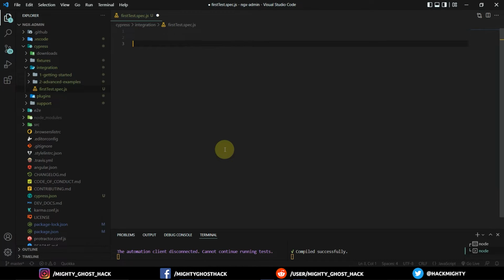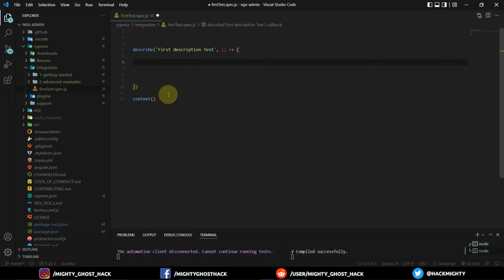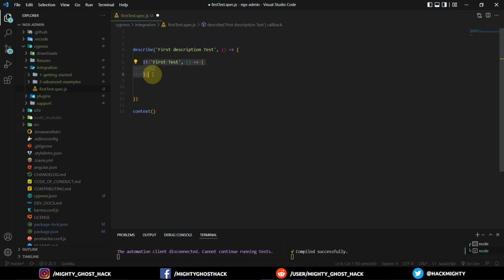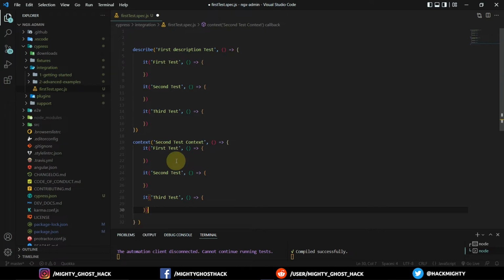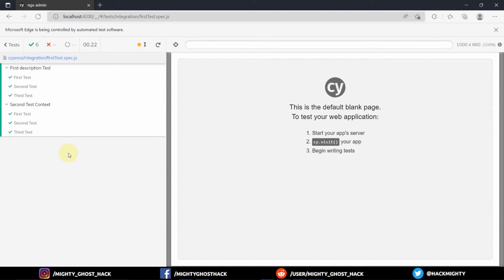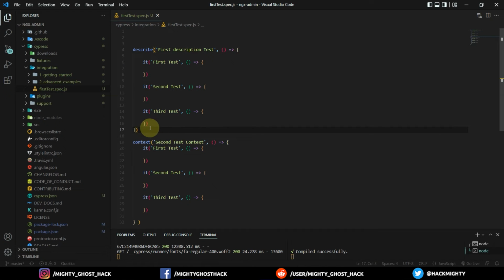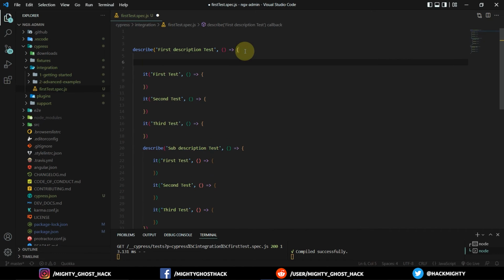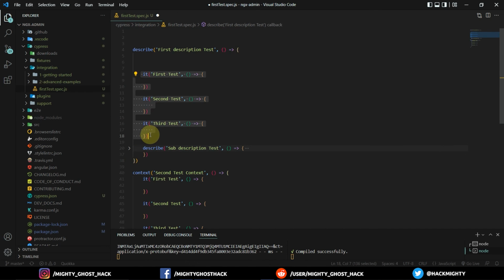CY #4: Test File Structure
Hello friends, In this video we will learn the basic structure of cypress test file.

Cypress is a JavaScript testing automation solution used for web automation. It enables teams to create web test automation scripts. This solution aims to enable frontend developers and test automation engineers to write web tests in the de-facto web language that is JavaScript for web test automation.